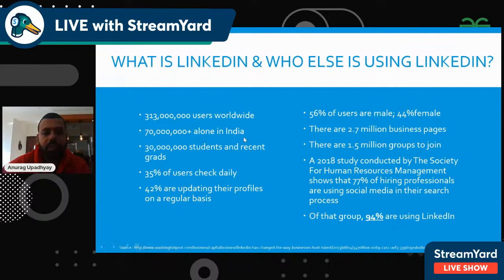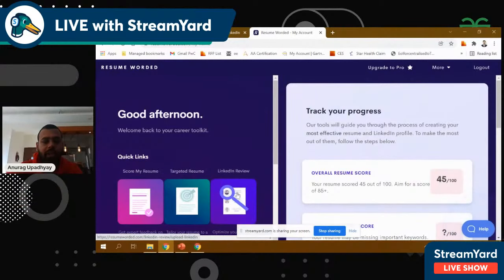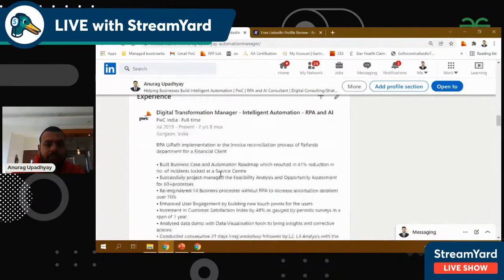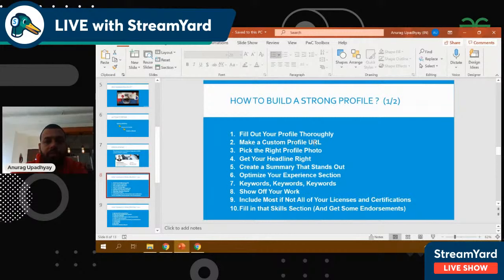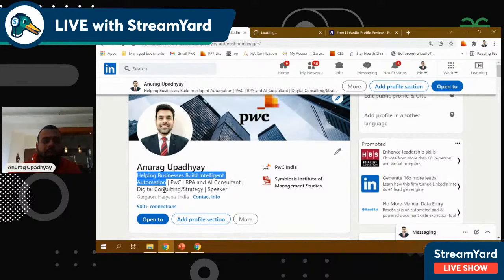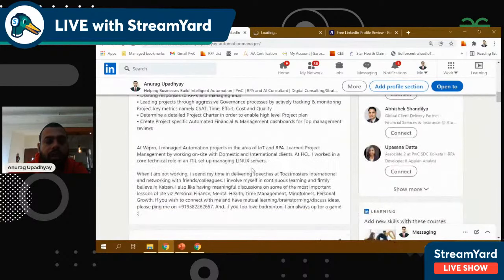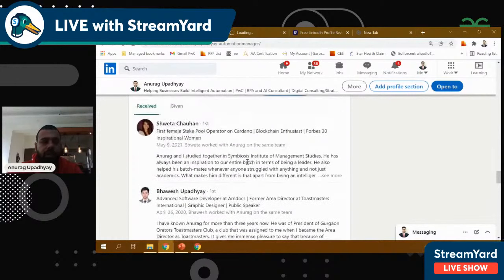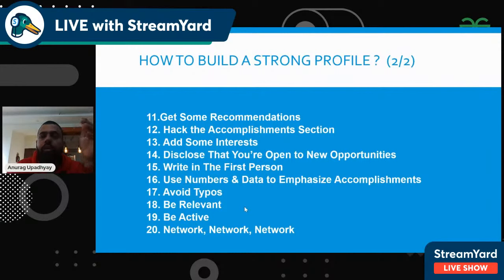How to build a Highly Impactful LinkedIn Profile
In this webinar, Anurag Upadhyay, a Digital Transformation Manager at PwC, will talk about LinkedIn profile building, its importance and much more. LinkedIn is the Modern Professional Essential and is the perfect platform to get the you job that you deserve. Drop in your queries and any questions that you want to ask Anurag and it will be addressed at the end of the session.

Wondering if you could be a part of the Interview Preparation Strategies webinar series & share your knowledge with our geeks? Submit your details & we'll contact you